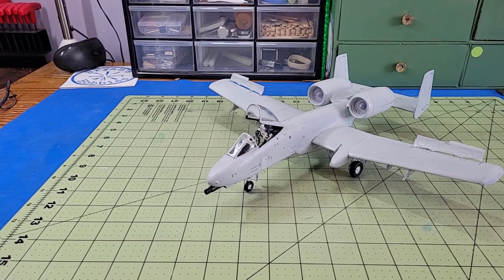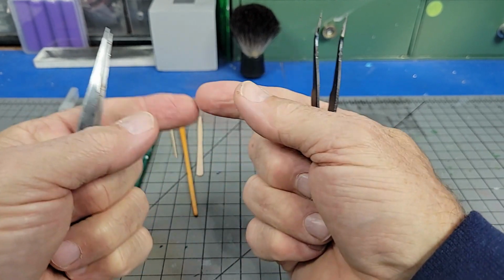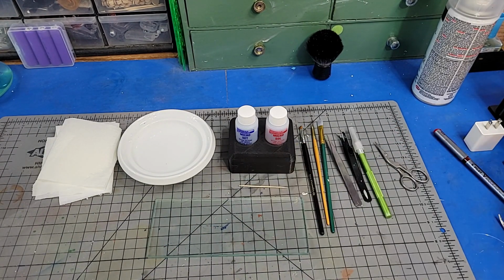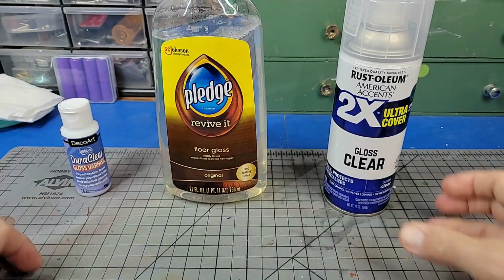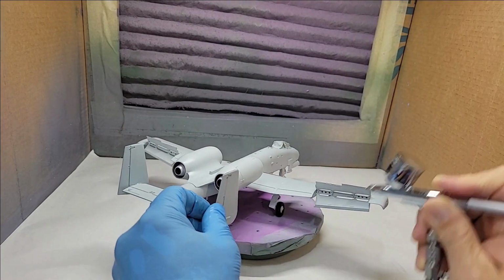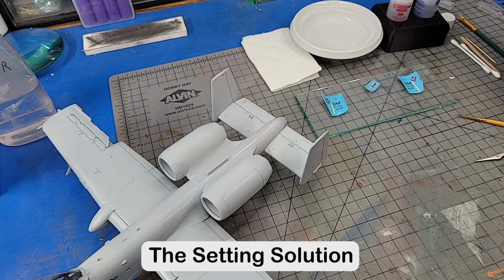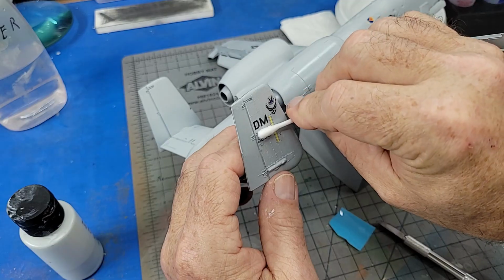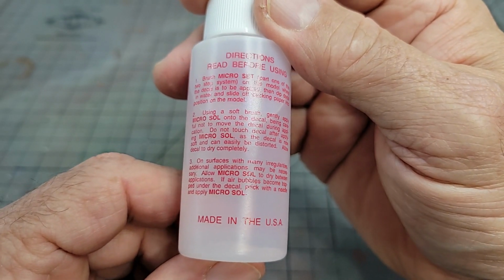Applying Water Slide Decals Your Model Kits [A Comprehensive Guide]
In this beginner-friendly tutorial, I dive (Head First) into applying water slide decals to your plastic model kits.  If you're worried about making mistakes, don't because you will!
So, in this video, I will walk you through the process, sharing tips and techniques I've learned to make decal application as stress-free as possible.

Links to resources I used.
Some of the stuff I use.

Spray Paint
2X Spray Primer, Flat Gray
2X Spray Primer, Flat Black
Clear Topcoat, Dead Flat Clear
2X Spray Paint, Gloss Clear

Sanding
Dura-Gold 80, 120, 150, 220, 320 Sandpaper
3M 600 Grit Wet-Dry Sandpaper

Tools
Flush Cutter Model Nippers
23 Pc Basic Hobby Tool Kit
Cordless Rotary Tool
250 Pcs Hobby Knife Set